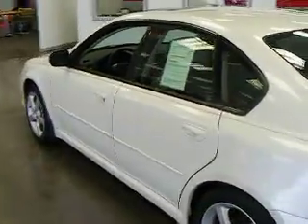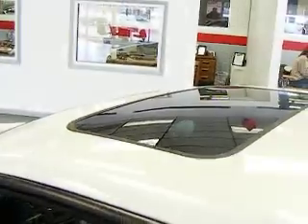2009 SUBARU LEGACY 2.5i SPECIAL EDITION!!!!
MOONROOF, ALLOY WHEELS!!! HARMAN KARDON SOUND SYSTEM! ALL WHEEL DRIVE! Power windows, locks, cruise, tilt, great gas mileage! SUBARU QUALITY! 1-OWNER! CLEAN CAR FAX!
Hide